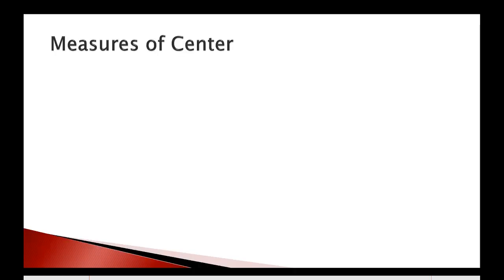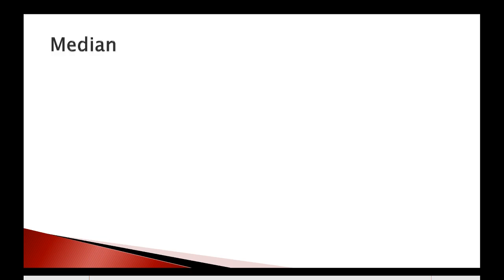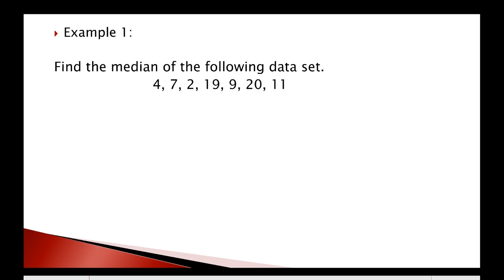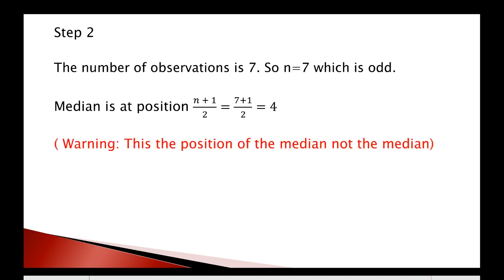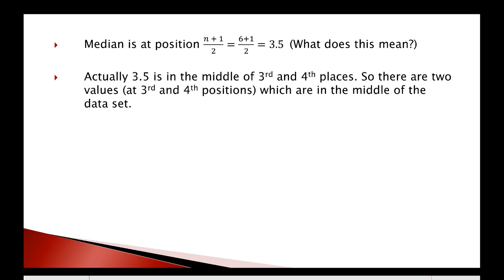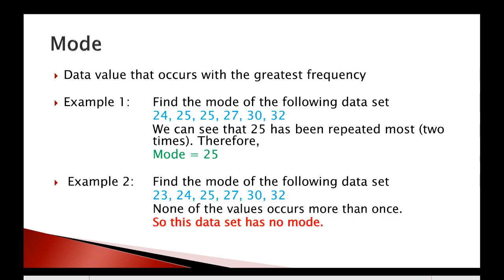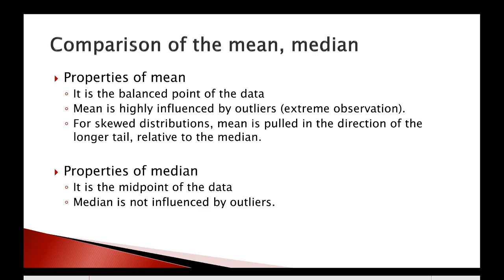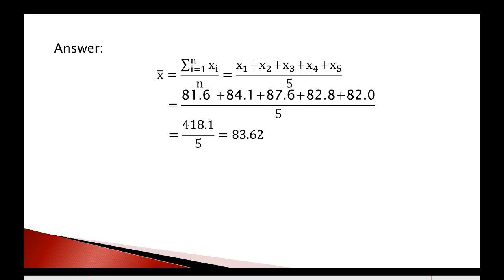2300 3 1 Descriptive Measures